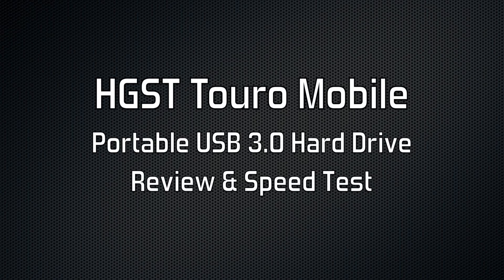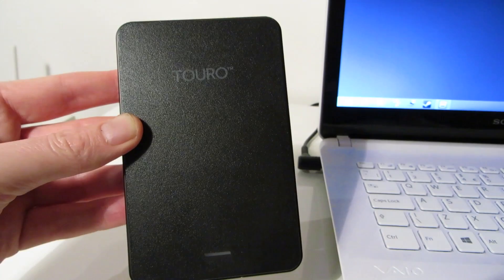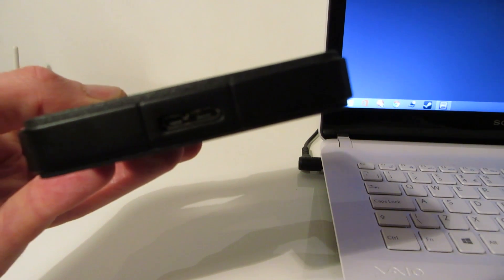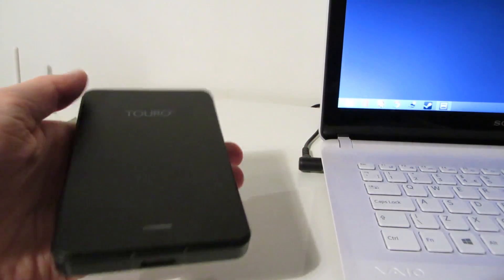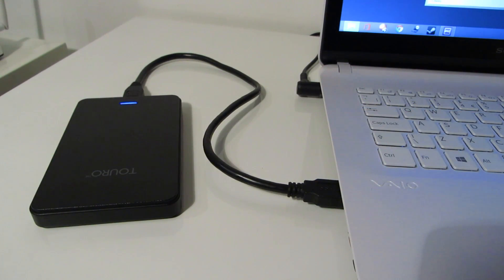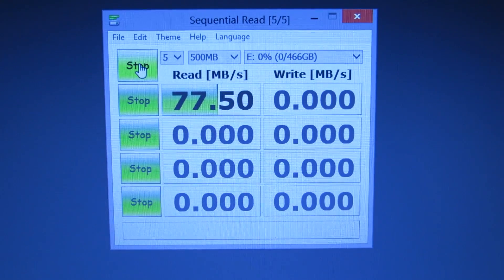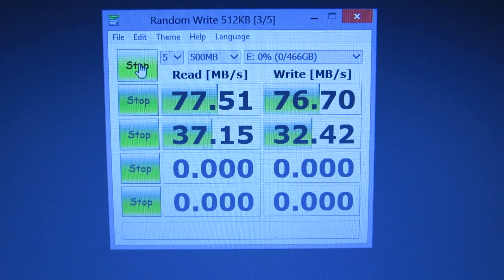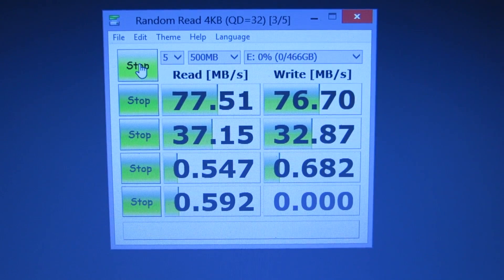HGST Touro USB 3.0 Hard Drive Speed Test / Review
HGST Touro USB 3.0 External Hard Drive Speed Test / Review

This is a speed test and review of the HGST (formerly known as Hitachi) MX3 Portable Touro Mobile USB 3.0 Hard Drive (500GB version)